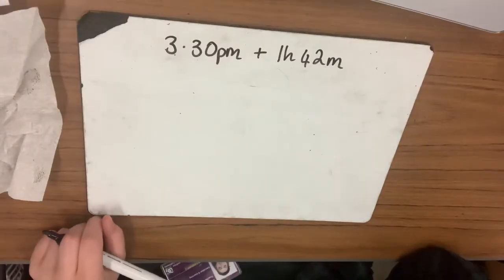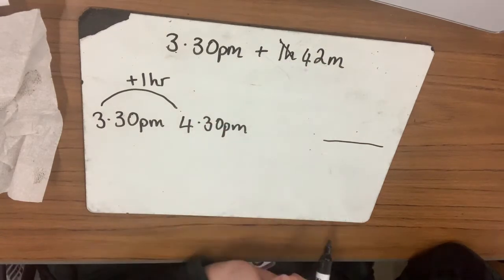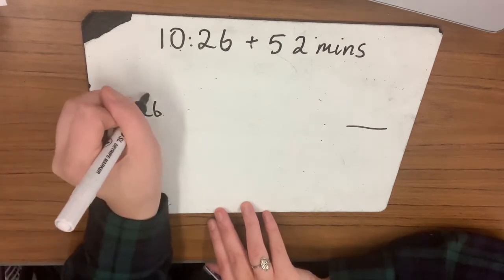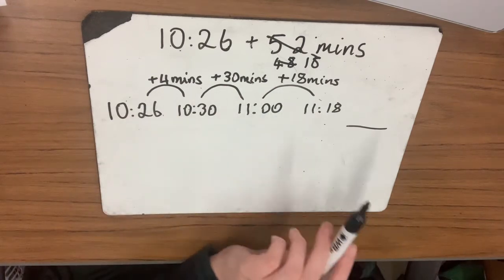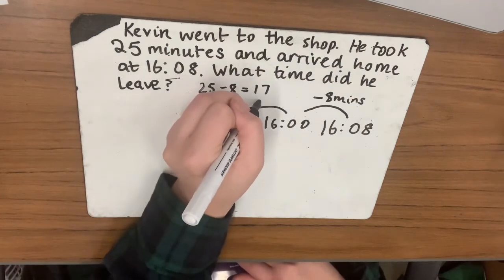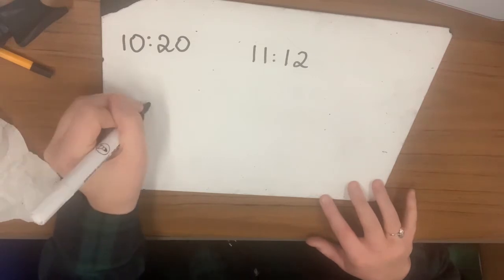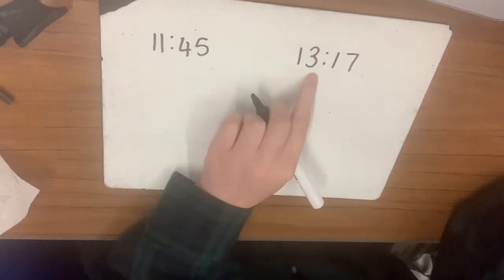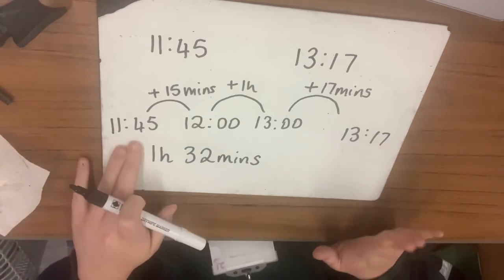Maths - Wednesday 18th January (Adding and Subtracting Time)